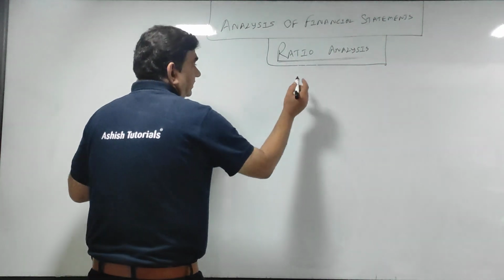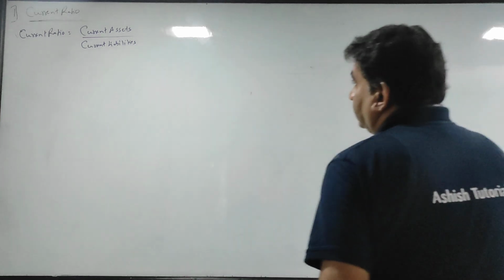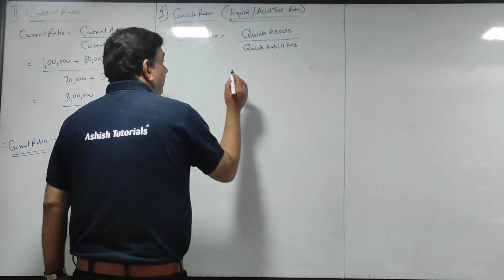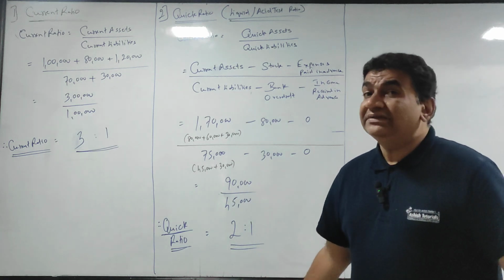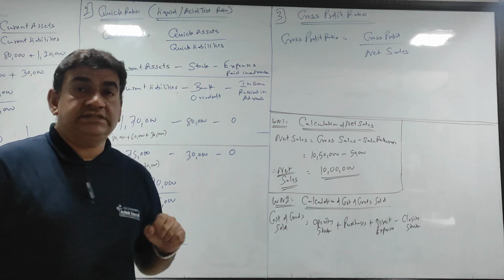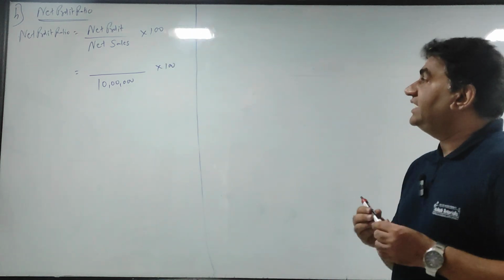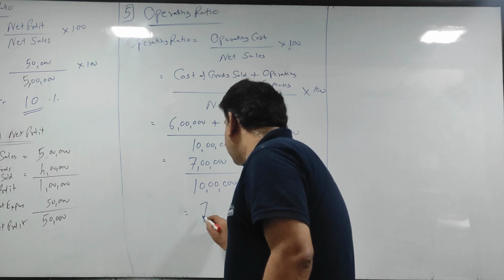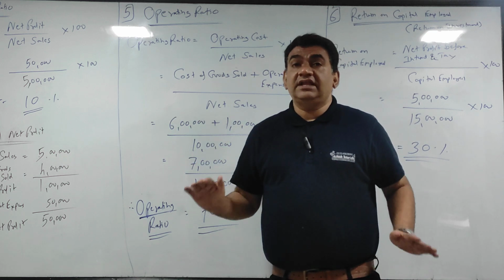SYJC BK & ACs Analysis of Financial Statements -Introduction to Ratio Analysis 😁🩷accountsbasics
In this video we take the  last  part of the chapter Analysis of Financial Statement i.e Ratio Analysis. Ratio analysis is a yard stick which measures the financial performance of the company . I have explained the  concept of ratios and solved small 6 basic sums covering all ratios prescribed in SYJC syllabus  i.e current ratio , quick ratio , gross profit ratio , net profit ratio , operating ratio, return on investment and return on capital employed .  Hope students watching this get the concept properly .

Questions of cash flow solved in the video  :

Q1) A company had following current assets & current liabilities :
      Stock  -  `.1,00,000        Debtors   -  `80,000
      Cash & Bank – -  `1,20,000 Creditors  - `70,000  Bills Payable -  ` 30,000.
      Calculate the Current Ratio .

Q2) A company has following current assets & current liabilities :
        Stock  -  `.80,000        Debtors   --  `. 60,000   Cash & Bank –  `30,000
        Creditors  --  `. 45,000     Bank Overdraft  -  -  `30,000.
        Calculate the Liquid  Ratio .

Q3) Calculate the Gross Profit Ratio from the following information :
       Sales -  `.10,50,000  Purchases  -  `.6,00,000  Opening Stock  `.1,00,000
       Closing Stock –  `.80,000     Sales Return –   `.50,000

Q4) Calculate the net profit ratio from the following details :
       Net Sales  -  `.5,00,000      Cost of Goods Sold  - `. 4,00,000
      Indirect Expenses - `. 50,000.

Q5) Calculate Operating ratio from the following information :
      Cost of Goods Sold – `.6,00,000    Operating Expenses – `.1,00,000
       Net Sales   - `.10,00,000

Q6) From the following information calculate :
         Return on Capital Employed or Return on Investment.
Net Profit before Interest & Tax  - `.5,00,000
Capital Employed  - `. 15,00,000 .